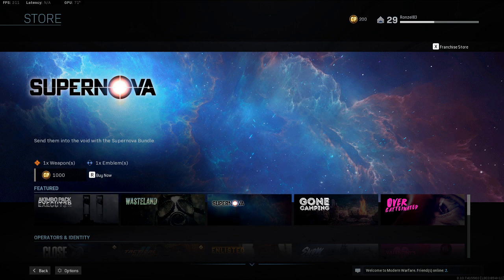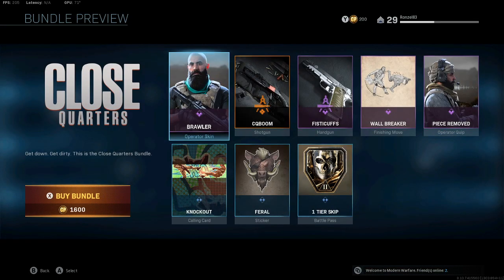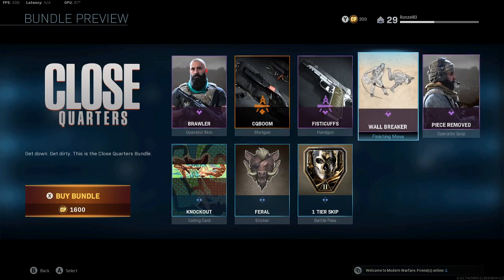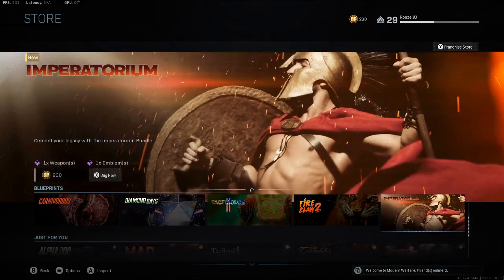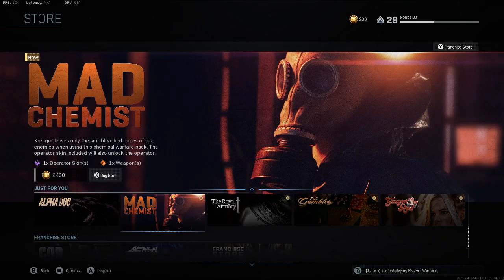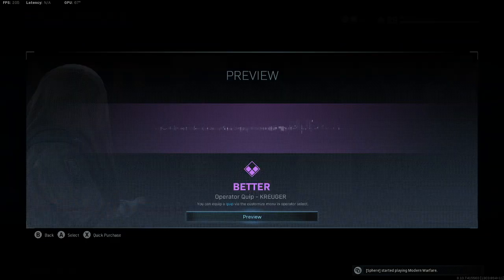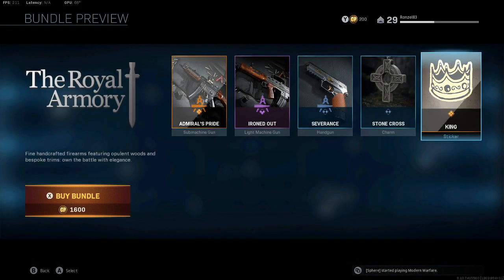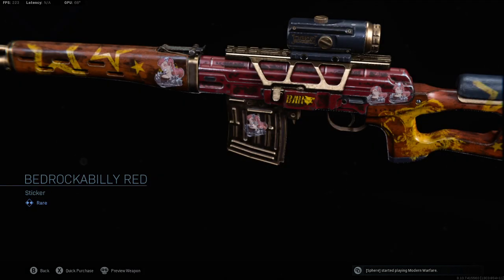New Bundles In Modern Warfare Season 2 Call Of Duty, Mad Chemist, Alpha Dog, The Royal Armory Review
Mad Chemist Bundle includes Chemist Operator Skin, Moral Argument, Volatile, Atom Splitter, Final Countdown, Gassed Gods, Better Operator Quip, Knife To Meet You Finishing Move, 2 Tier Skips
The Royal Armory Bundle includes Admirals Pride, Ironed Out, Severance, Stone Cross, King
The Gambler Bundle includes Dust Devil, The Invader, Good Luck, The Face Of Spades
Ginger Red Bundle includes Crimson Ursa, Mister Ginger, Bedrockabilly Red